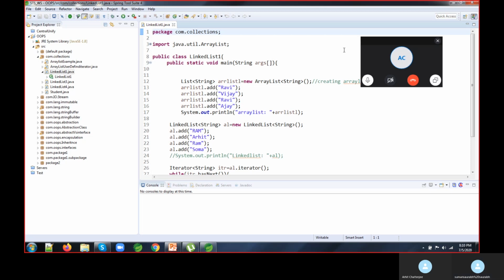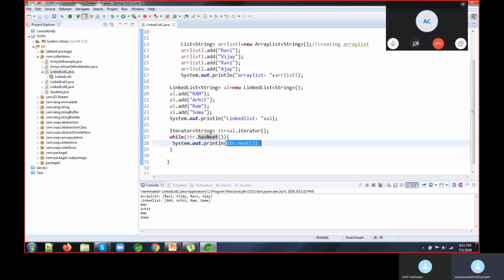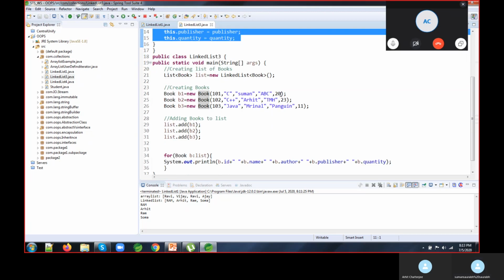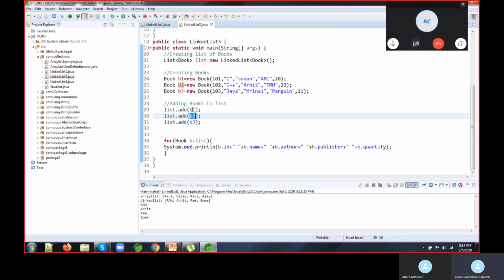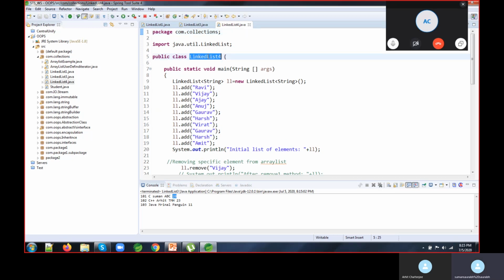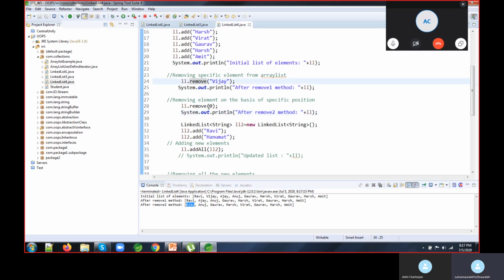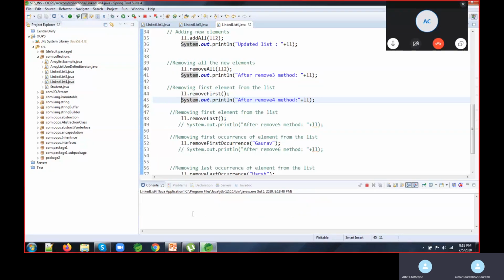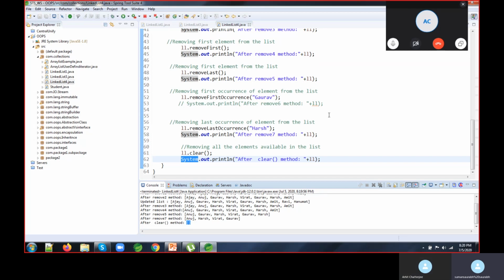# linkedlist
# linkedlist  use to store the data.